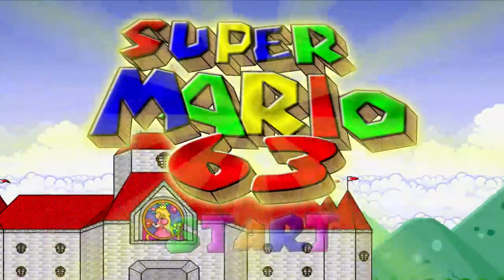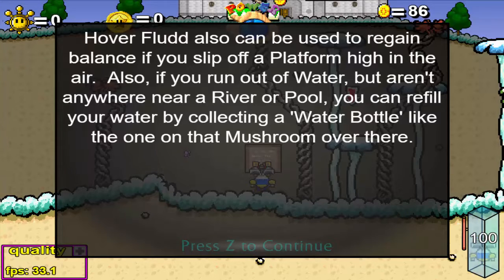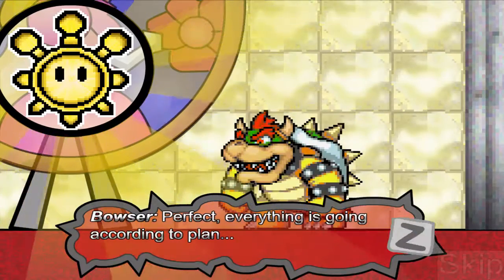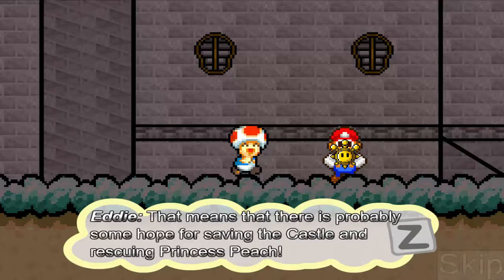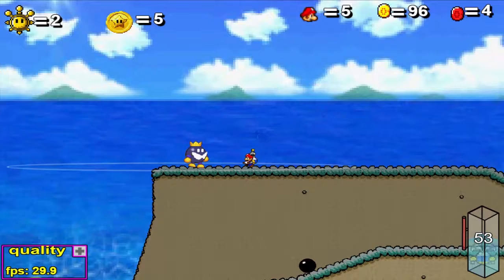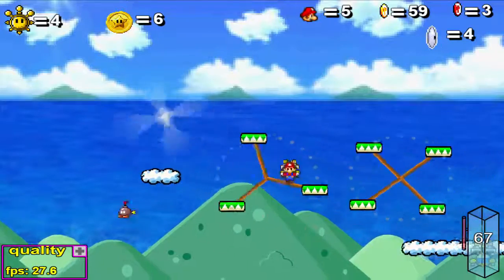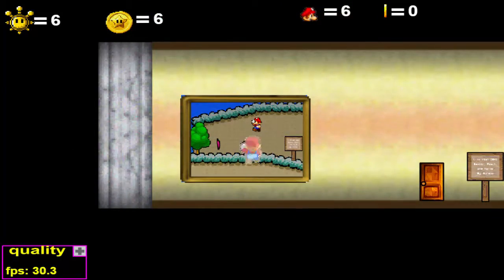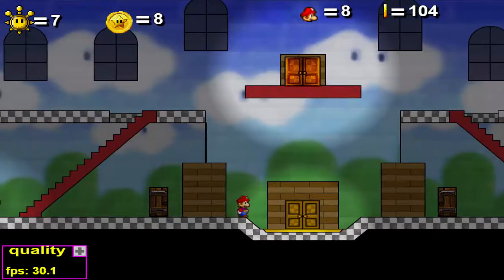En honor a Flash Player - Super Mario 63 #1.